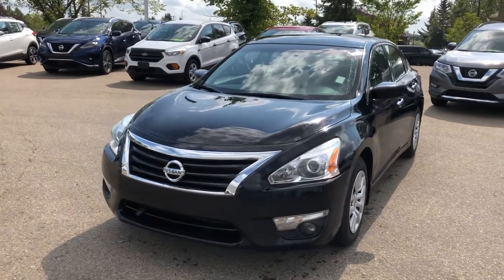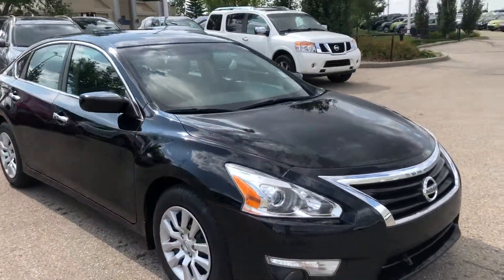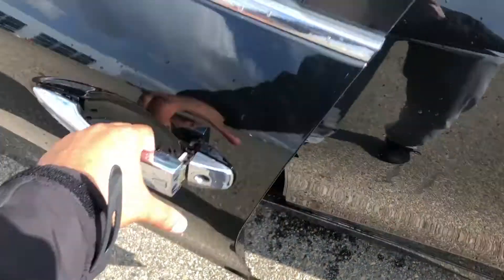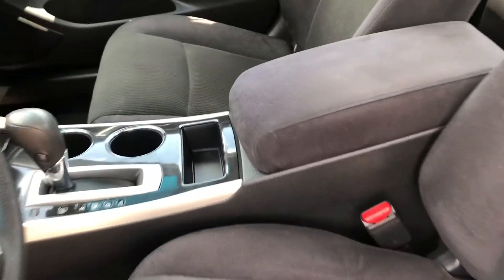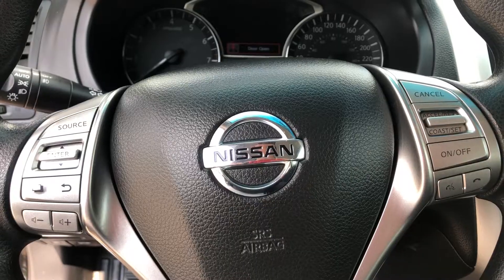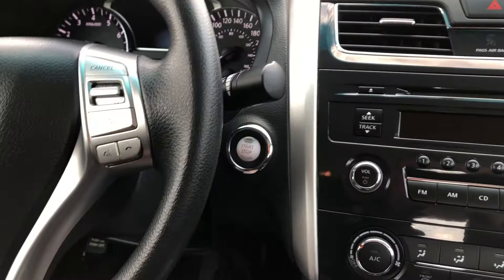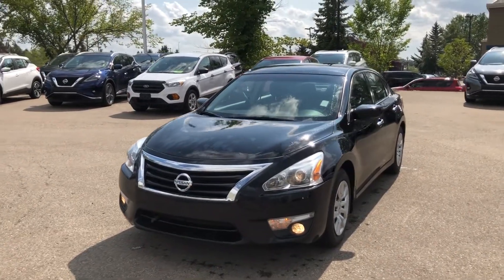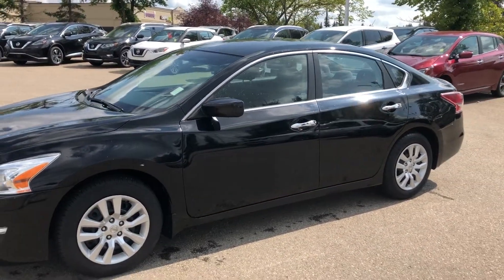2013 NISSAN ALTIMA S